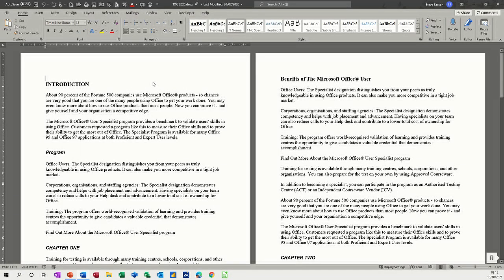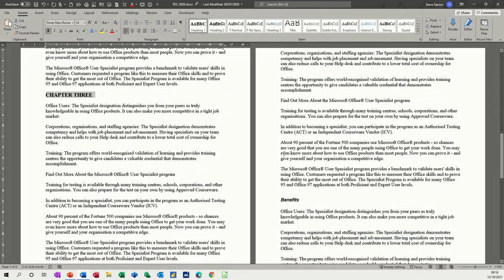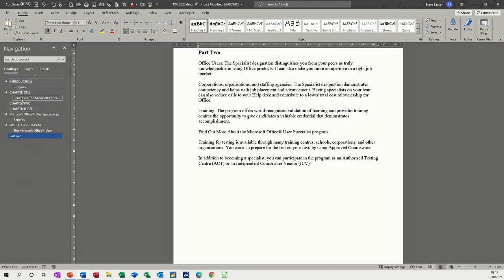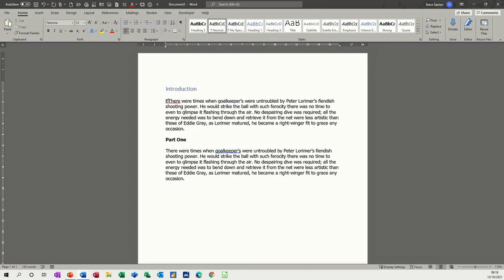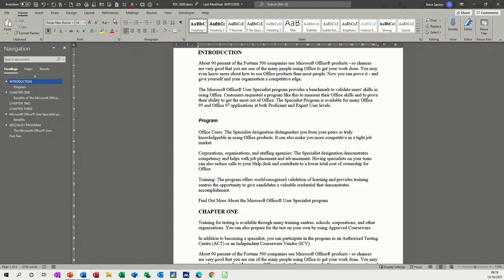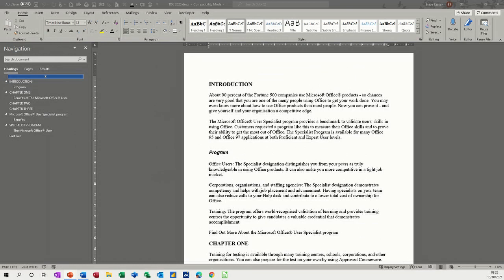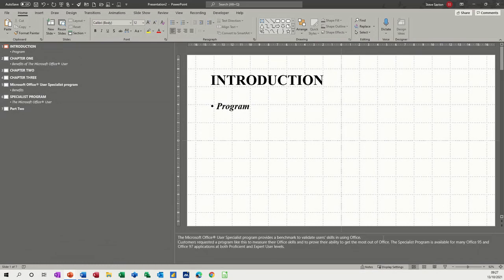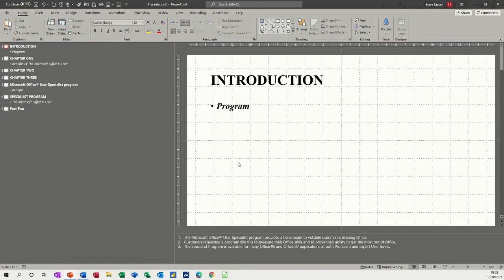This video explains how to send a Word document into PowerPoint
Send a Word document into PowerPoint and create slides automatically. Send to PowerPoint. This is a Microsoft Word and PowerPoint tutorial covering, Heading styles, outline and send to PowerPoint. The tutor starts off by explaining how to use heading styles in a Word document. The tutor goes on to explain how to add the Send to PowerPoint button to the Quick Access toolbar. Once the button has been activated the tutor covers how PowerPoint opens and creates a slide for every heading one and a bullet on a slide for every heading two it finds in the Word document.